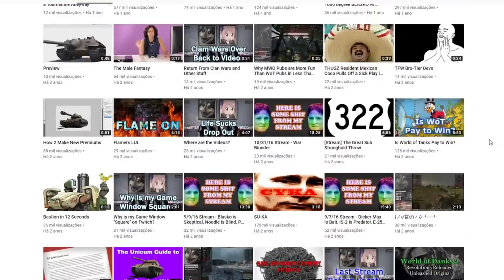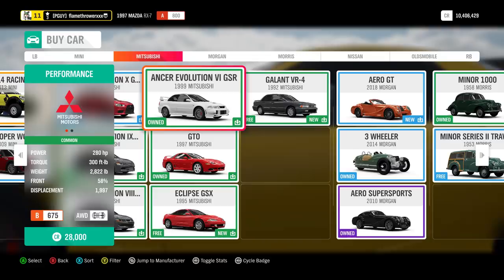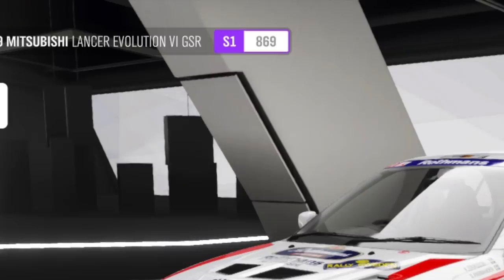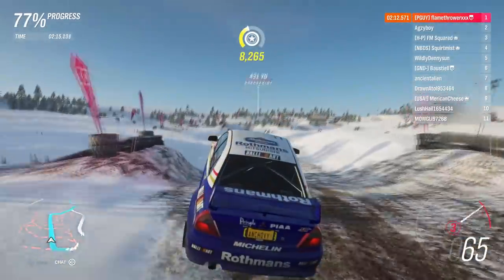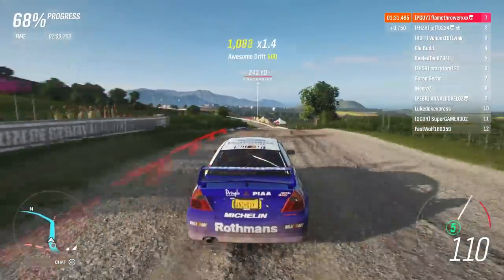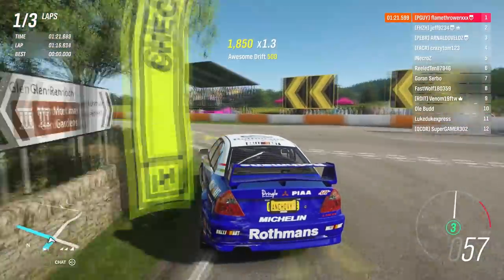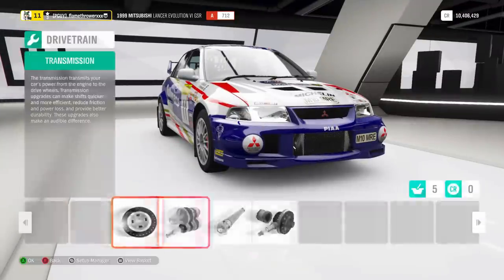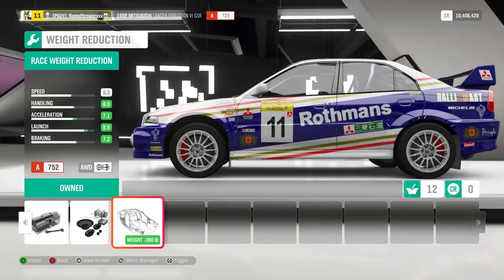The Horizon Guide to the Mitsubishi Lancer Evolution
A serious review/guide inspired by Sliphantom's World of Tanks Unicum guides, check out his channel here:

A review on what is probably one of the most overhyped cars in the entire Forza Horizon 4 car roster.

(Just give me an Evo 3 pls)

Songs:
Command & Conquer: Red Alert 3 OST - The Big Apple
JoJo's Bizarre Adventure: Eyes of Heaven OST - Joseph Joestar
AZURESANDS Nitori in Jazz - Candid Friend